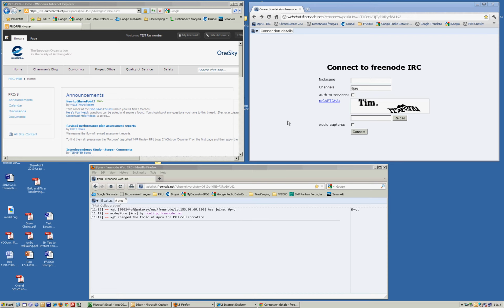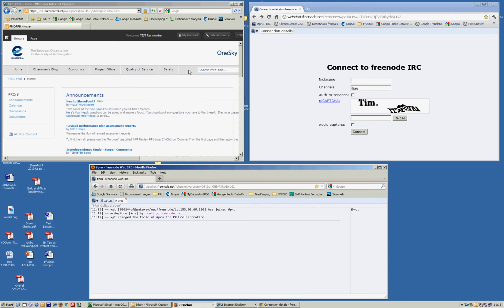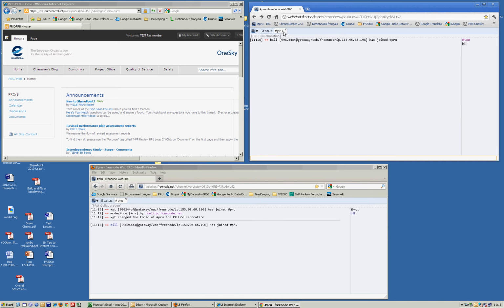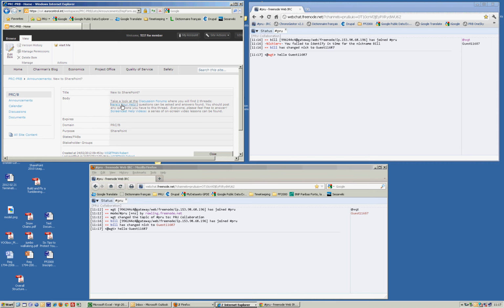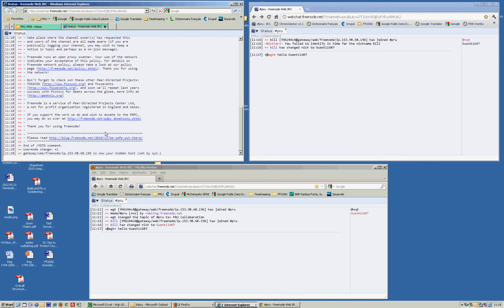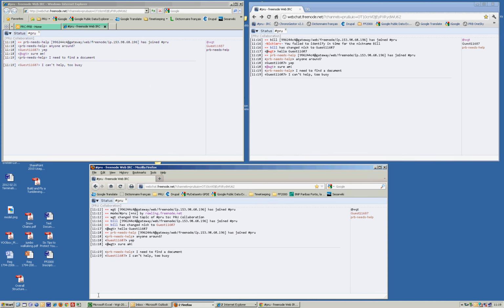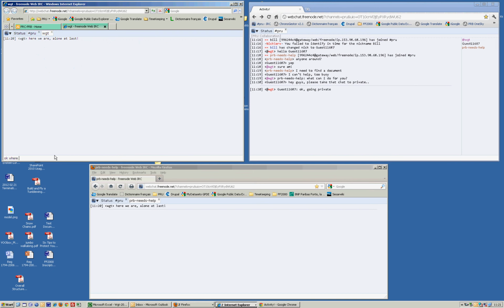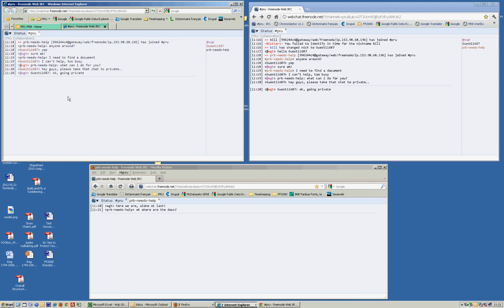PRB Collaboration Site Using Collaboration Chat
A screencast which shows you how to use the PRU Collaboration Chat to get help and generally communicate interactively on the EUROCONTROL PRC/B Collaboration site.